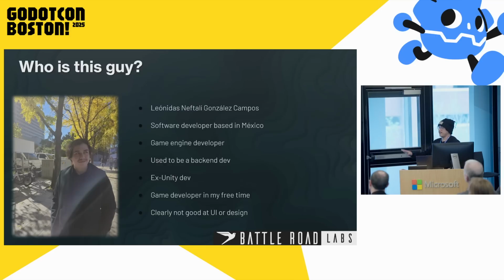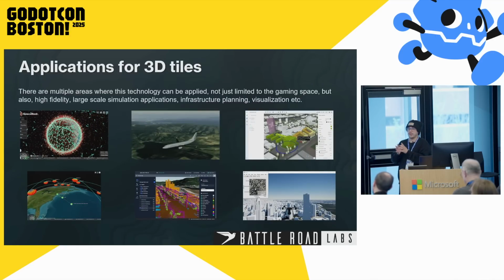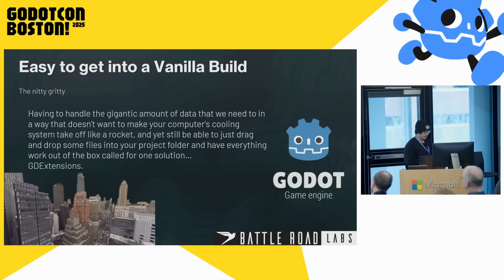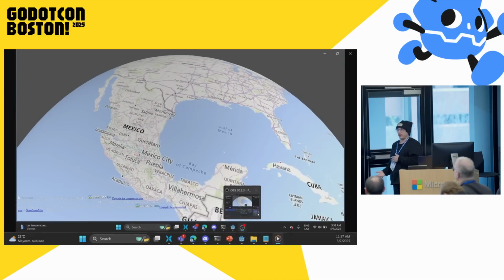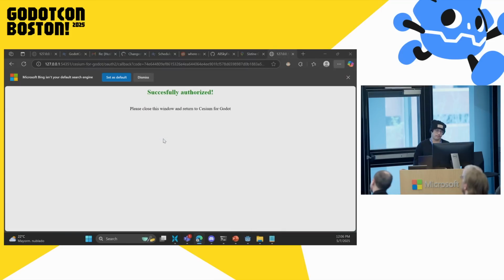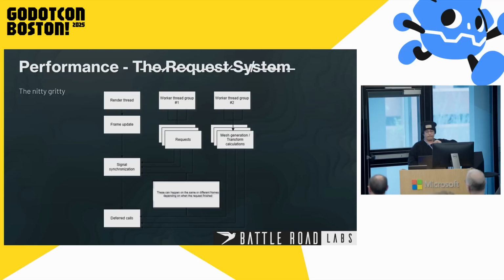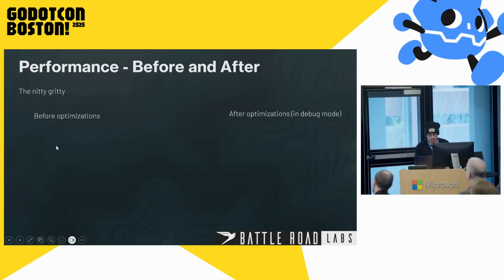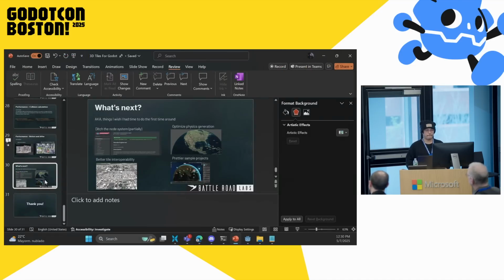Introducing 3D Tiles For Godot –Leonidas Neftalí – GodotCon 2025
The Battle Road Digital team partnered up with Cesium to integrate the 3D tiles ecosystem to Godot, bringing this open-source standard to the most popular and fastest growing open-source engine. This easy-to-use plug-in presents a huge opportunity for the community to effortlessly create experiences based in the real-world and to stream tiled, LODed 3D data. In addition, the Godot community will be able contribute to this constantly evolving standard.

This talk will focus on the work done to integrate Cesium as a plugin for Godot, the challenges we encountered, and the solutions we developed. We will also share how we believe these learnings can influence the development of the engine to better accommodate data- and processing-intensive applications moving forward.

Technologies:
- GDExtension
- Godot Engine submodules
- C++ bindings
- Cesium Native (3D tiles)
- glTF

Leonidas Neftalí is a C++ developer with an interest in low level programming, working on high performance Godot extensions